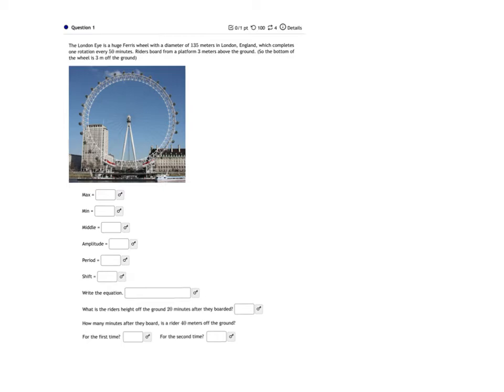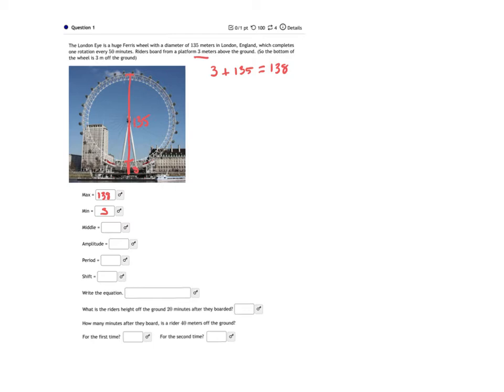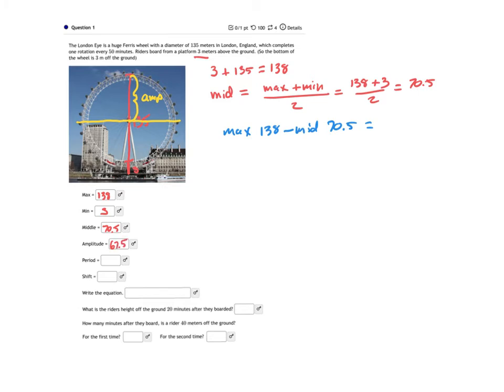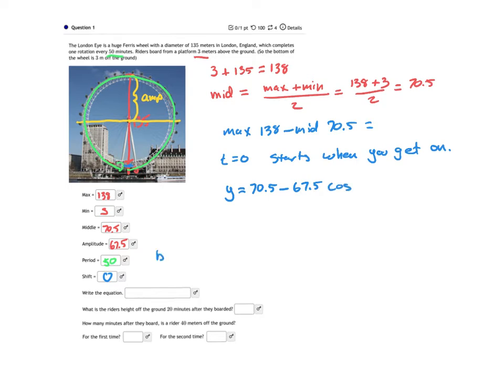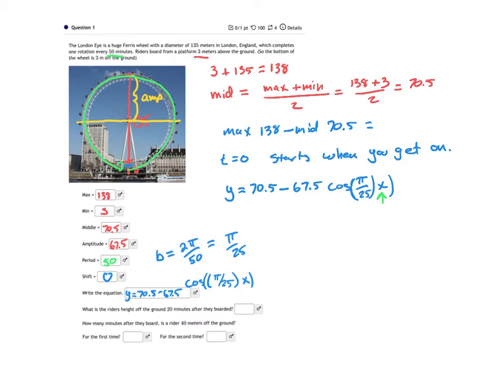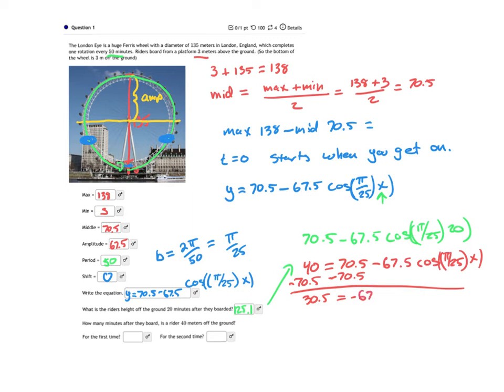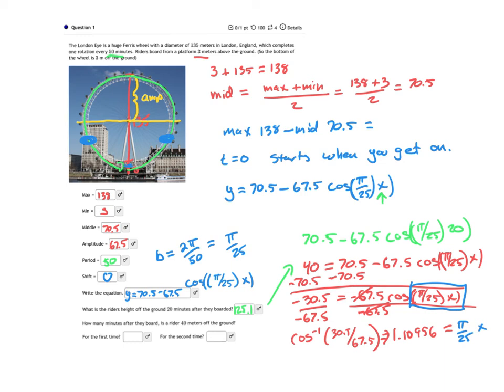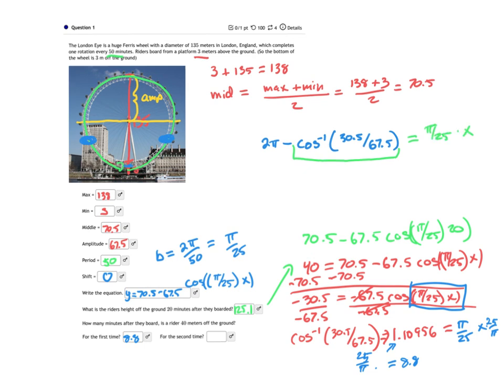Meet 11-9,10 ferris wheel